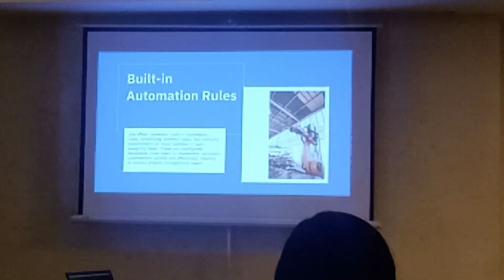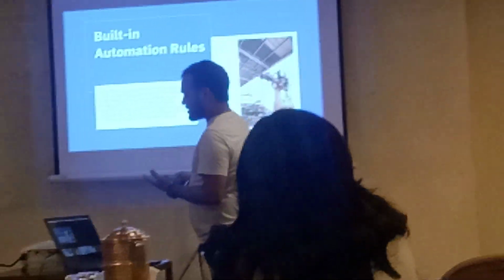Atlassian: Jira: Automation: workshop: practical: AliceConference: nepal: ACELalitpur: AI: